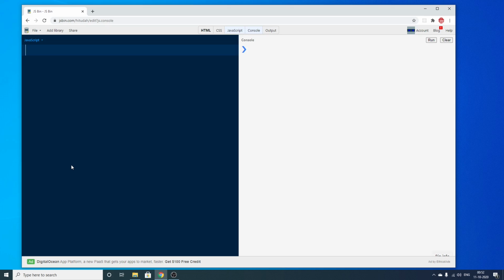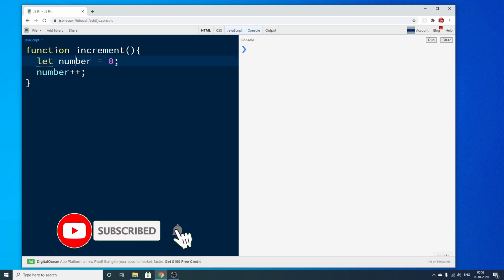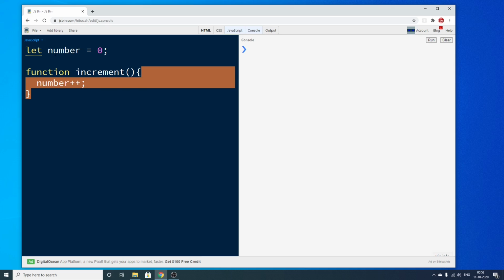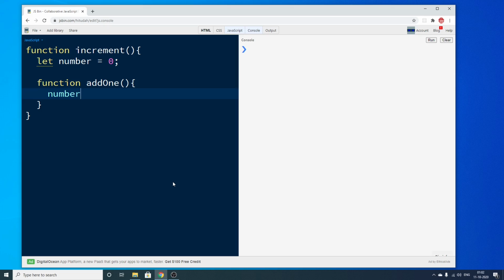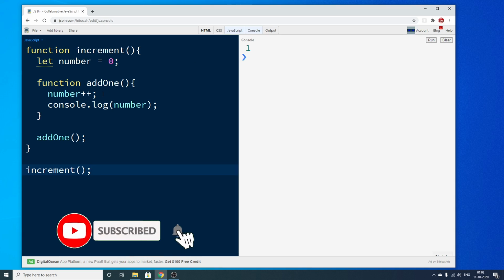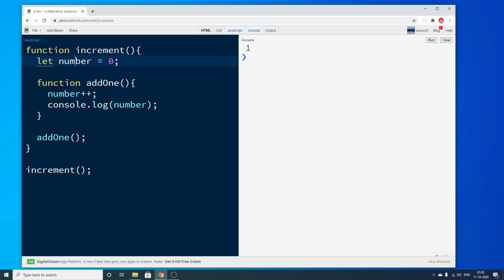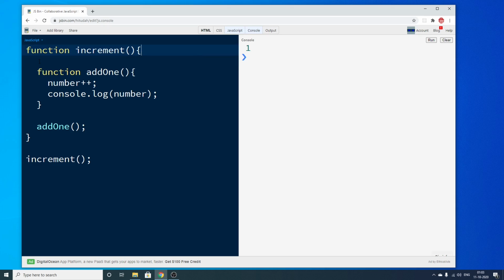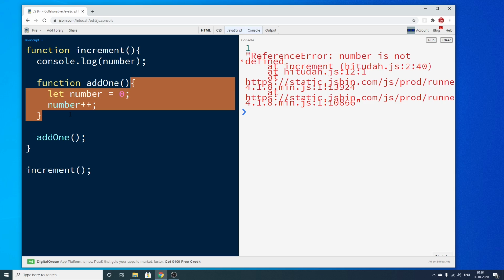Lexical scope in JavaScript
In this video we will discuss lexical scope in JavaScript. In the beginning of the video there is also an overview of JavaScript scopes.

What is a lexical scope in JavaScript?
In the shortest way to put it, lexical scope is how variables are resolved in inner functions.

If you have any queries please drop in the comment section below. If you would like to add anything related to this video or scopes in JavaScript or lexical scopes in JavaScript, please drop them in the comments as well so the future viewers may be able to benefit off from it.